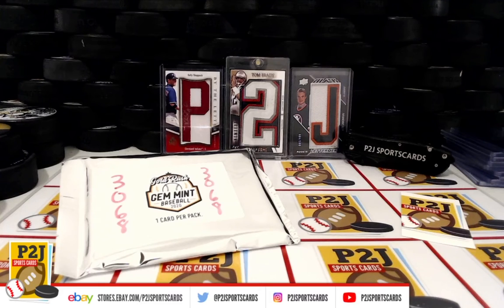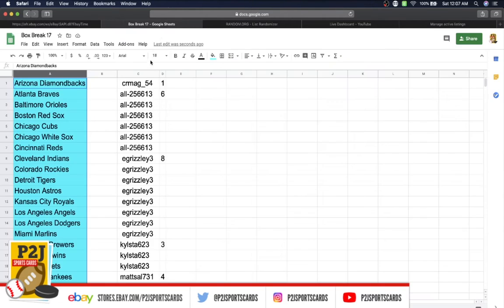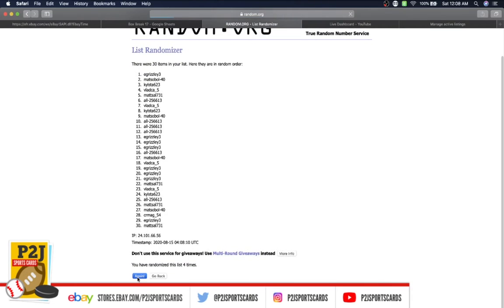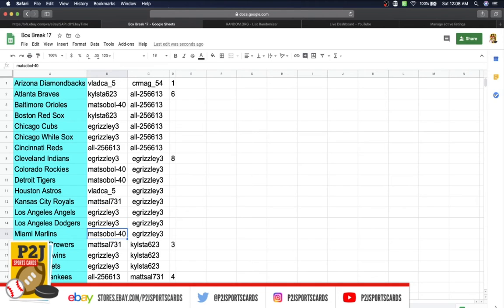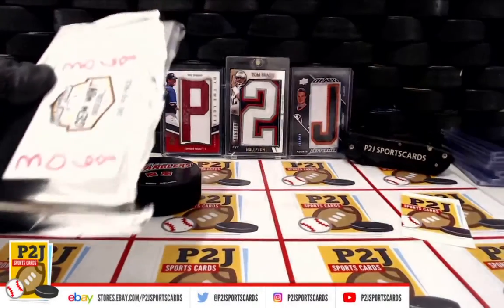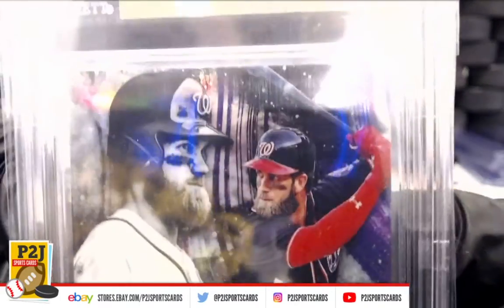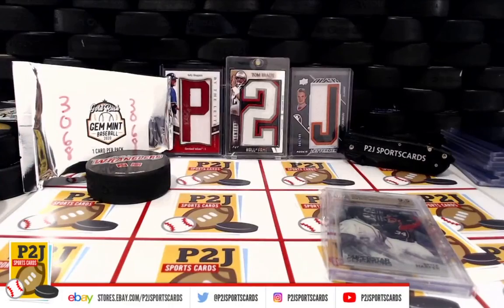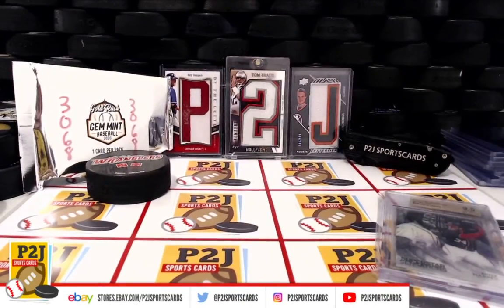Break #3068 2020 Gold Rush Gem Mint Baseball Card Box Break mlb P2J Sports Cards